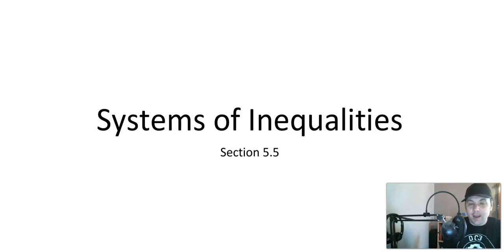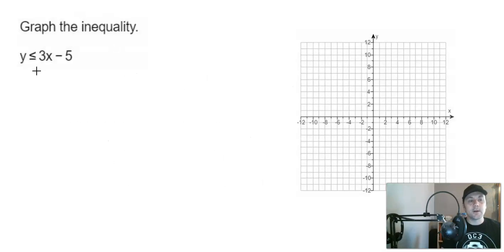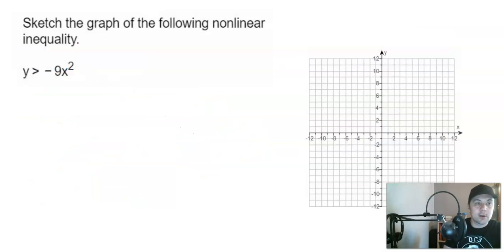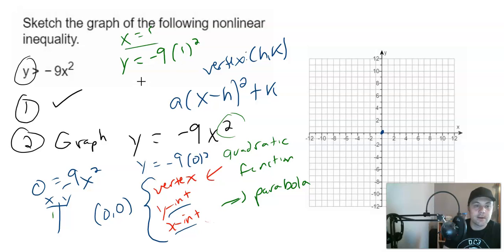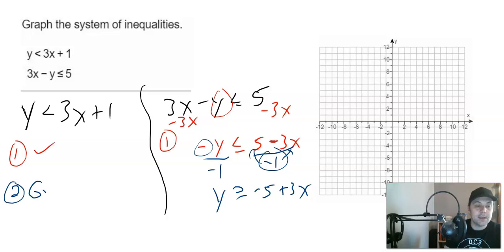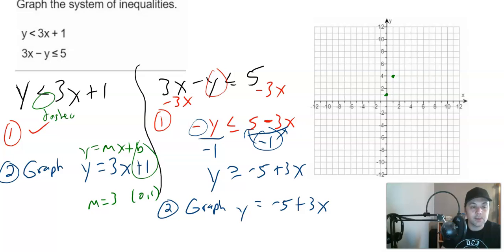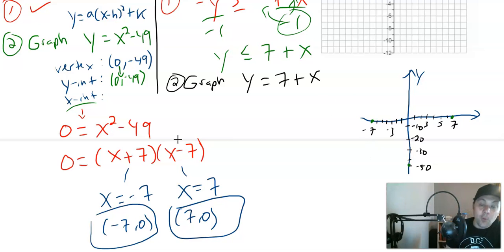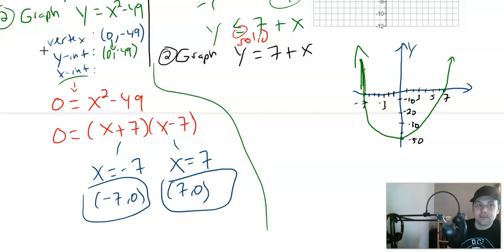Systems of Inequalities - Section 5.5 - College Algebra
Systems of Inequalities!